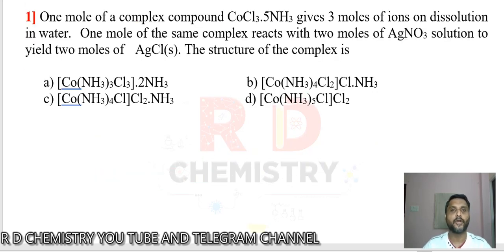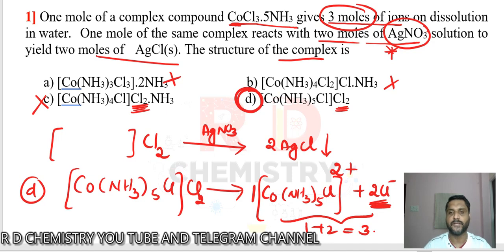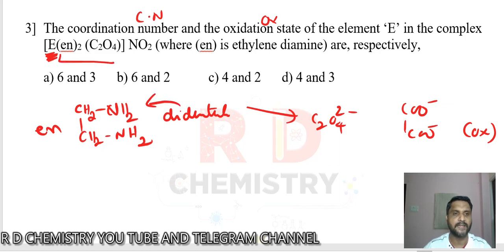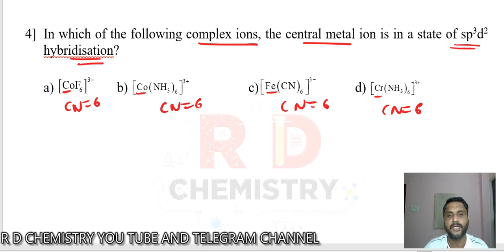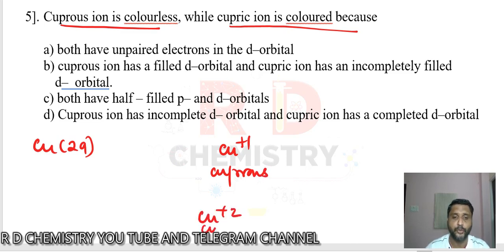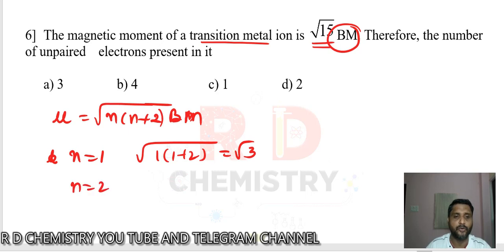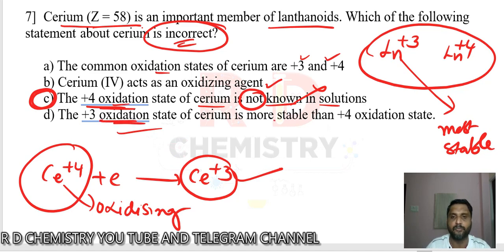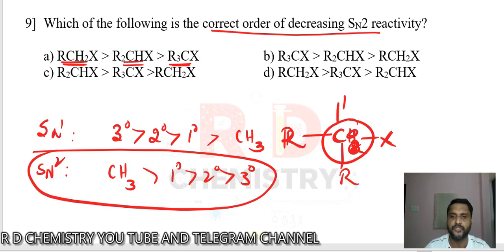questions for top ranks - part 3